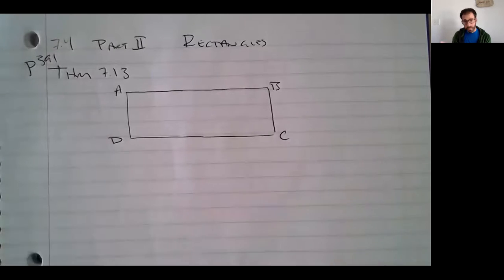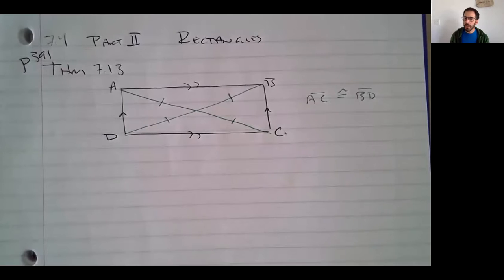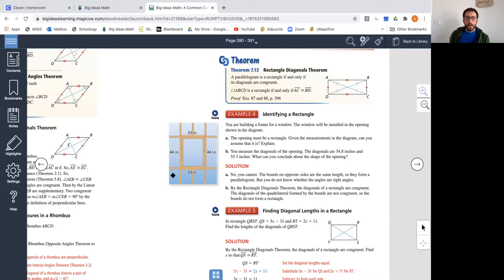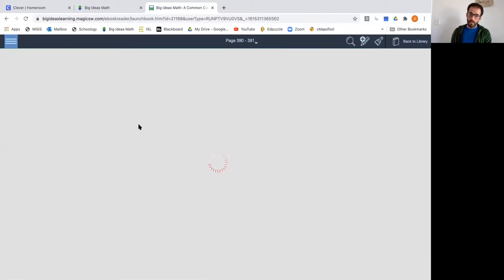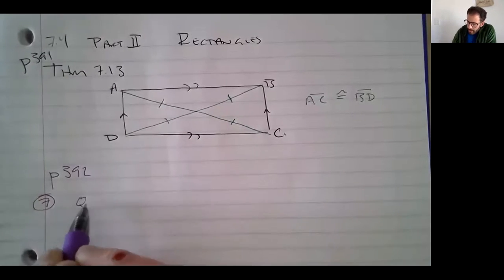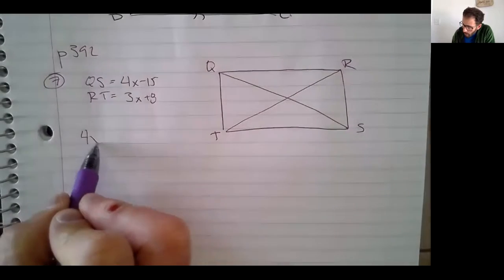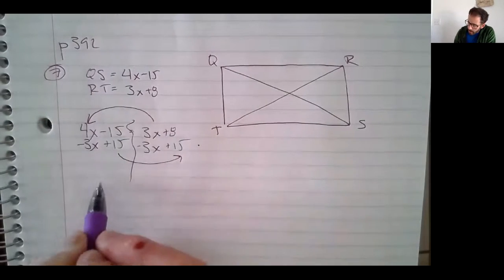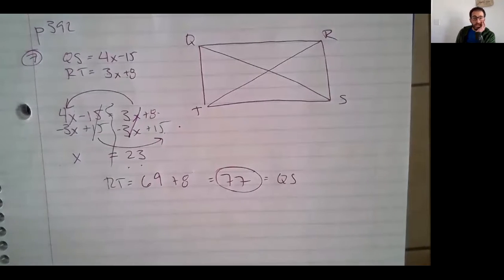7 4 Part 2 Rectangles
Big Ideas Math Geometry Chapter 7 Section 4 Rectangles